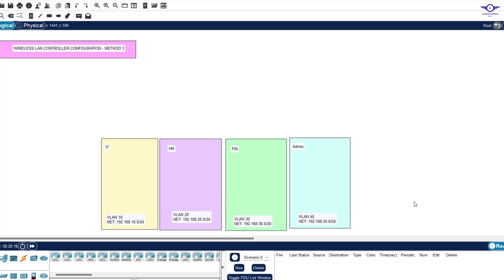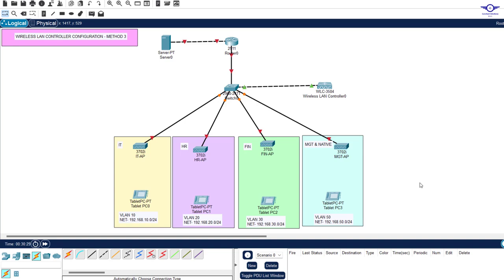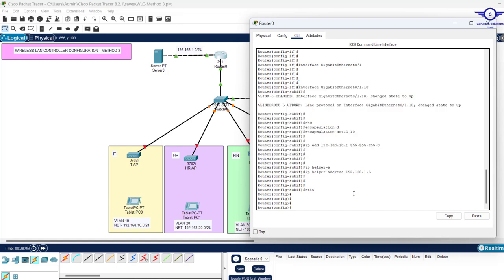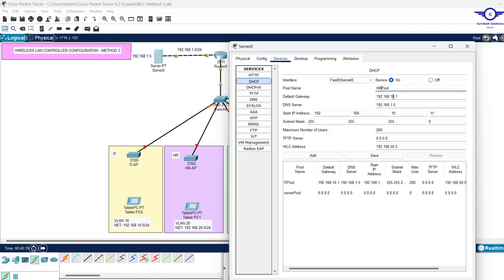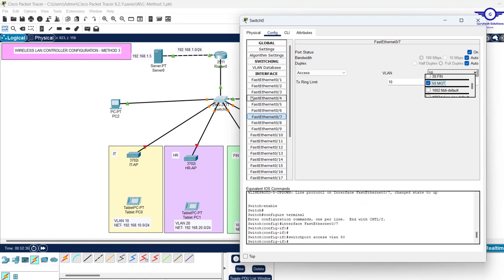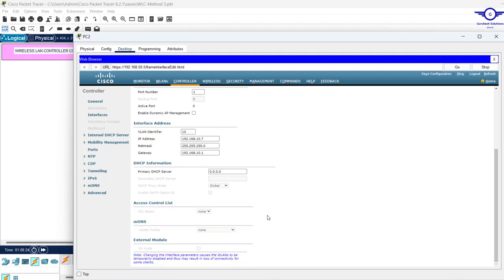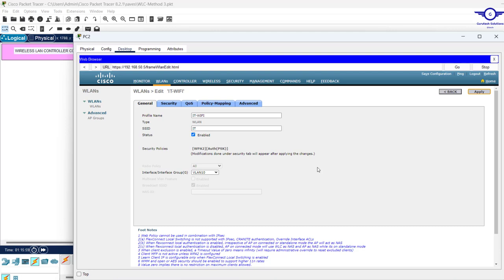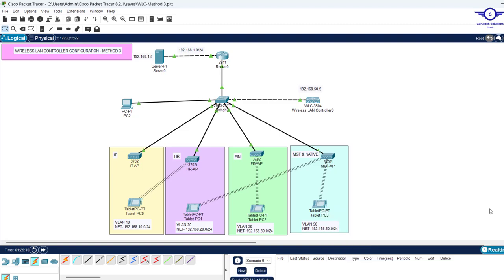76. WLC + VLANs Wireless LAN Controller with Multiple VLANs Configuration | METHOD 3